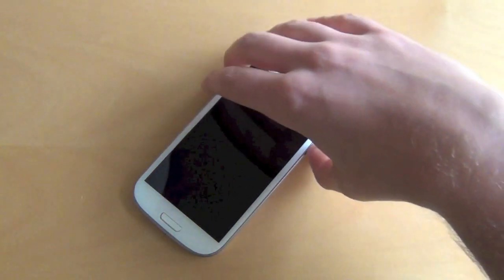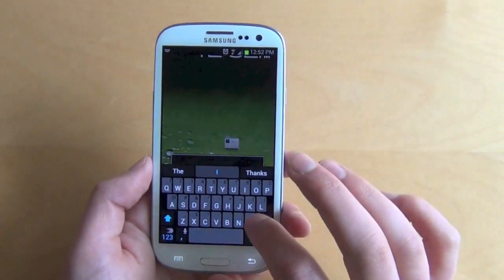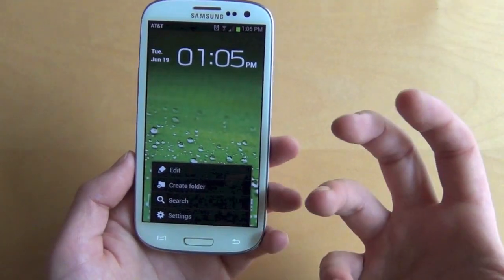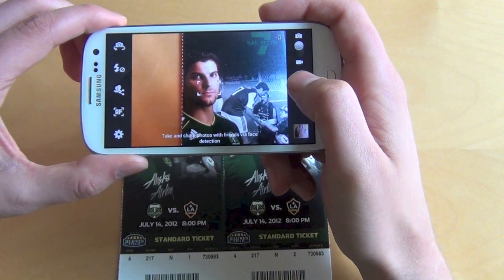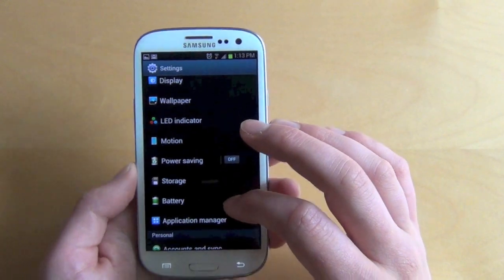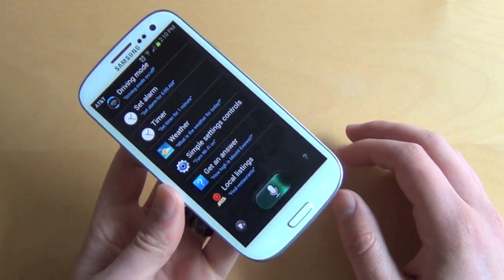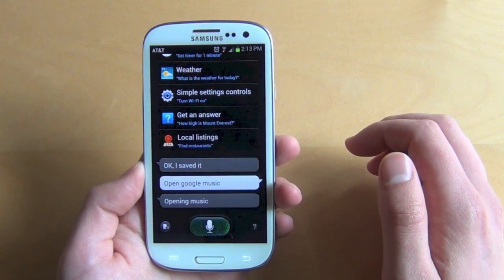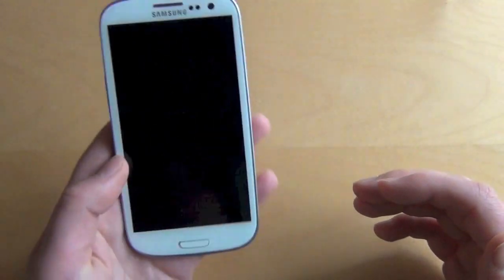Samsung Galaxy S3: TouchWiz Overview